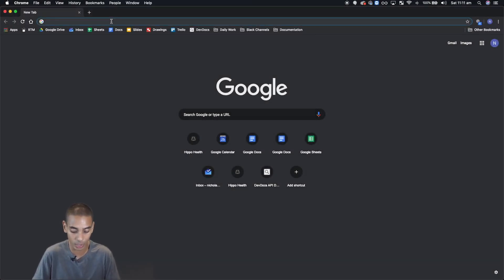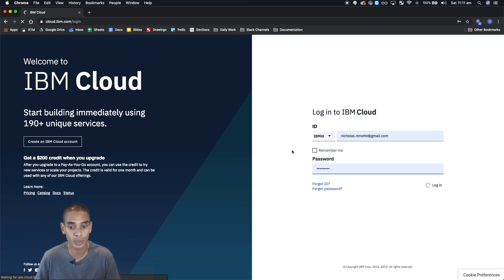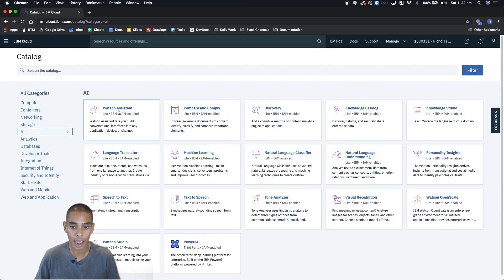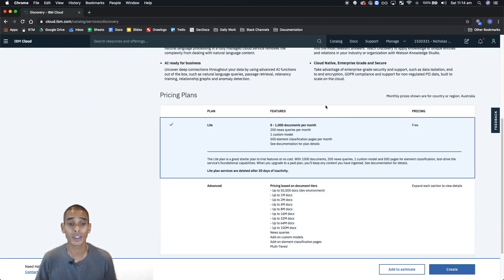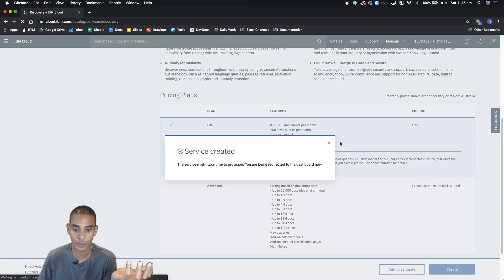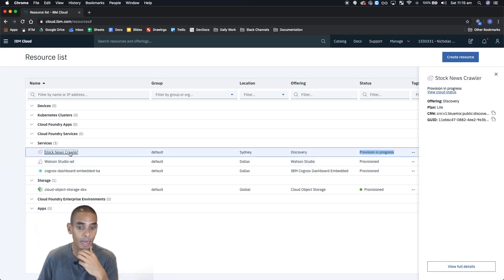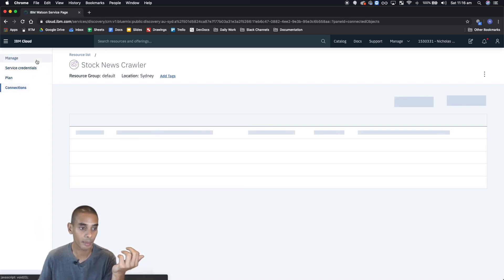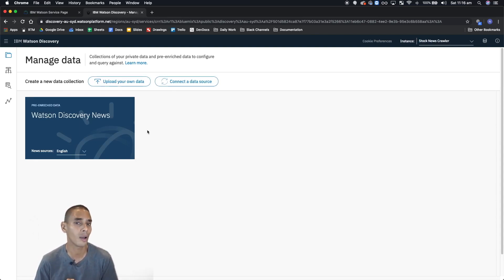Getting Started With IBM Watson Discovery - Part 1 - Stock News Crawler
Tired of searching the web for stock data? Get yourself setup with Watson Discovery and build a stock news crawler in under an hour.

What’s Watson Discovery?
It’s your own personalised search engine built on top of IBM Watson. You can upload your own documents and search them using natural language queries and the IBM Discovery query language.

- How to log into IBM Cloud
- How to Spin up a Watson Discovery service
- How to get to the Watson Discovery Dashboard

Rather read a blog post…?
Follow along with the blog post?